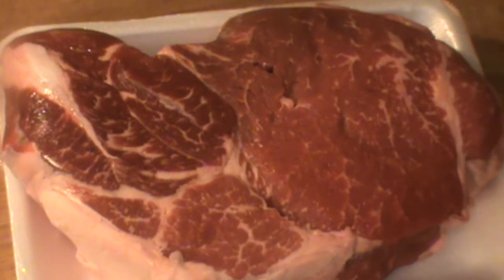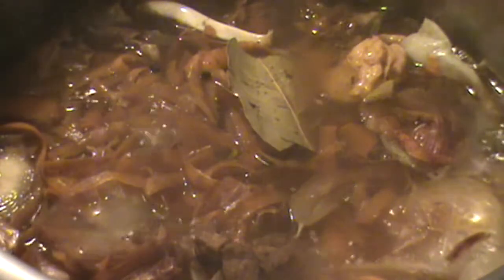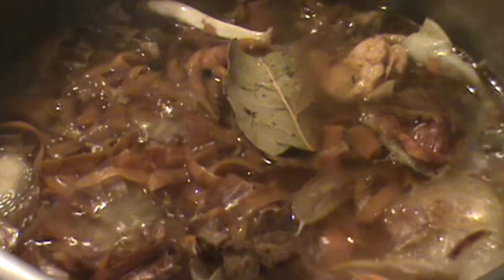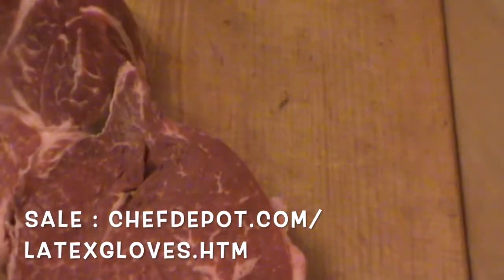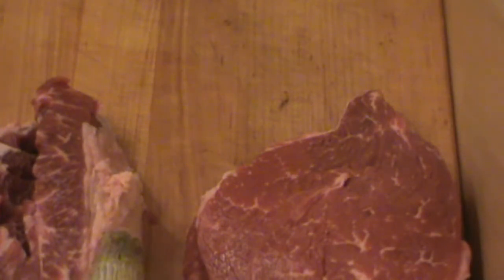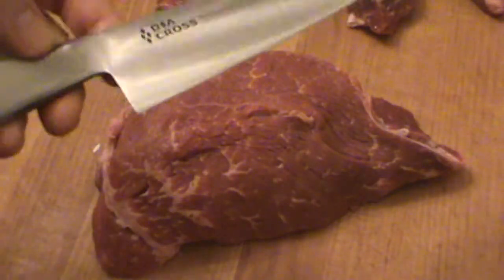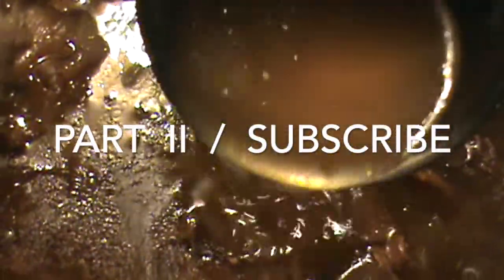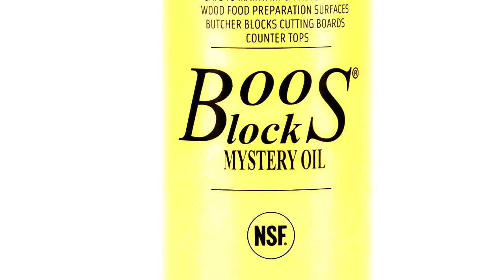Best Beef Barley Soup Recipe - Video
Chef Depot.com